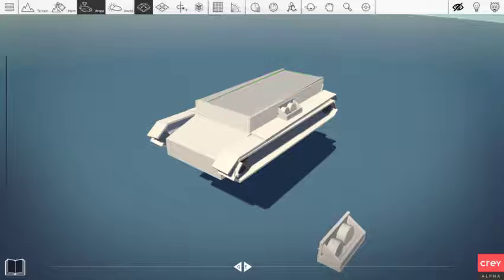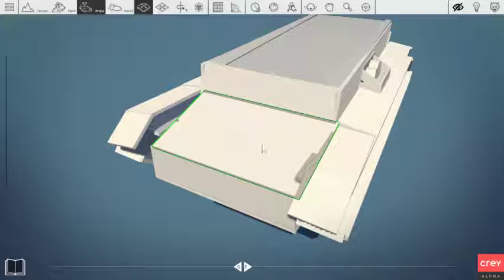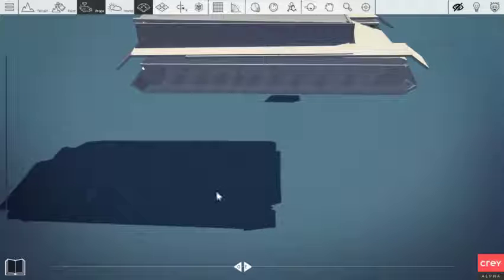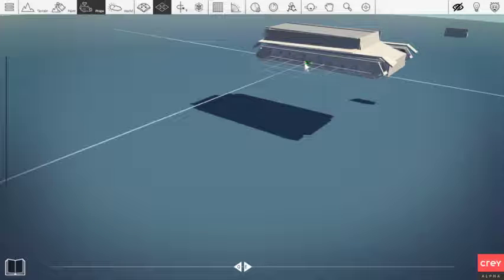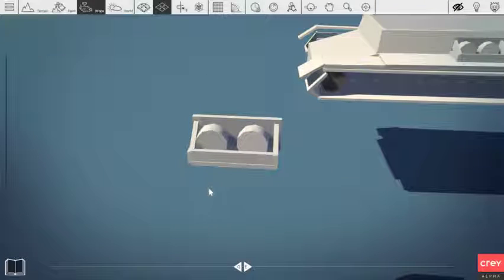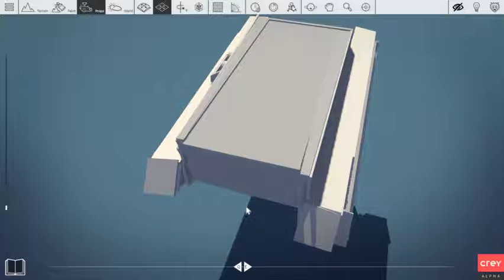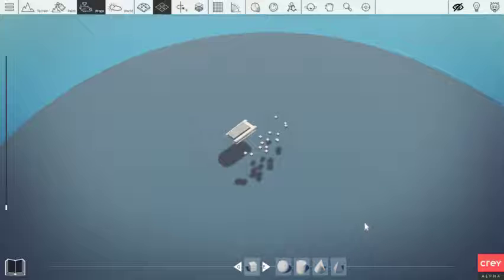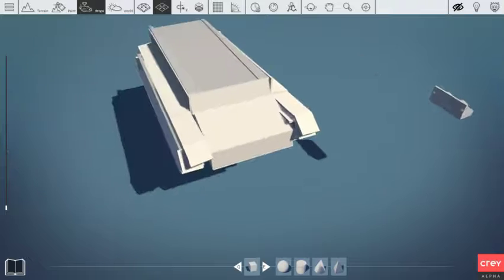CREY Tips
hey guys in this video i will be giving you some tips on how i manage my builds eg as in primitive and game play props etc... and forgot to mention in the video that that how i built and managed my parts with the tiger 1,hope you guys find this video useful when building  in CREY.
please note that CREY is still in early alpha